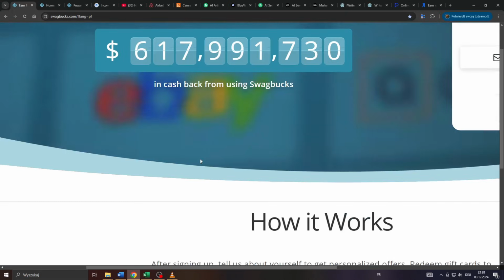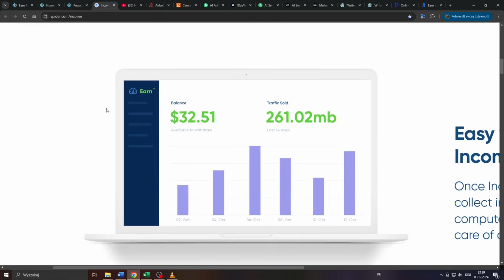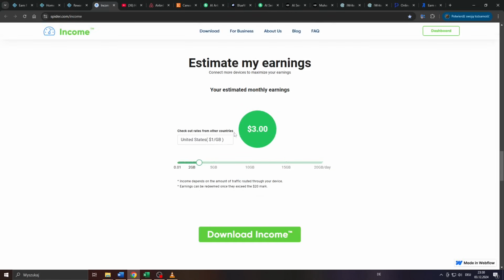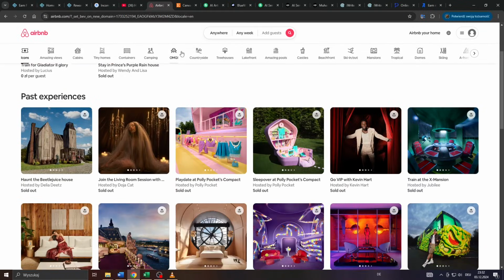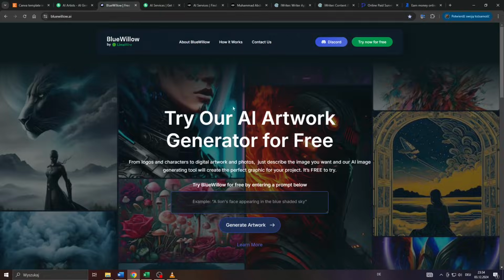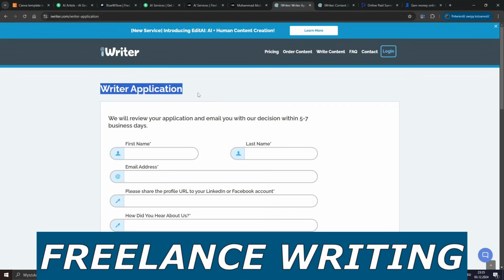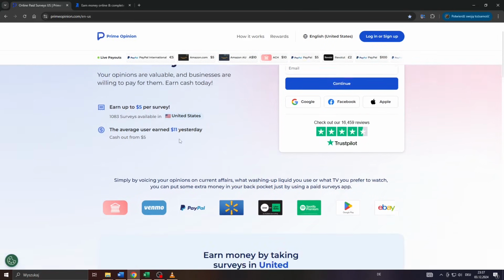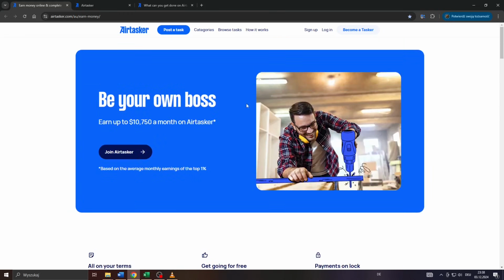10 BEST Remote Jobs for Beginners to Work from Home (in 2025)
10 BEST Remote Jobs for Beginners to Work from Home (in 2025)

- VidIQ
- Audacity
- OBS
- Shotcut